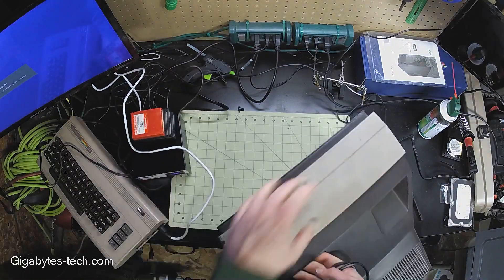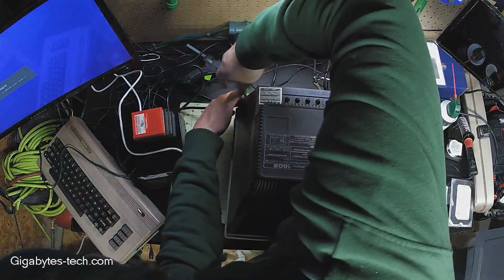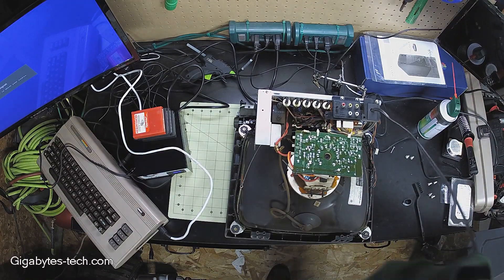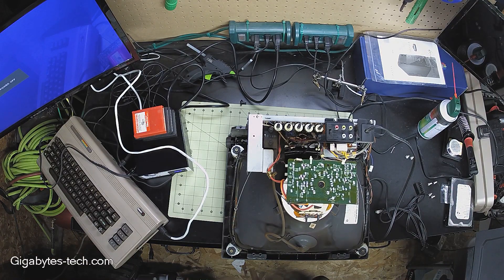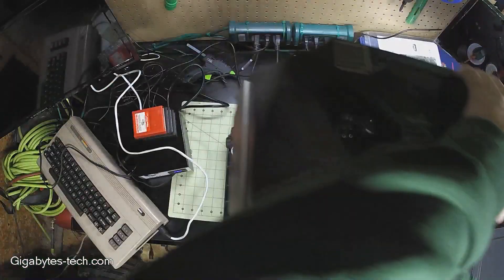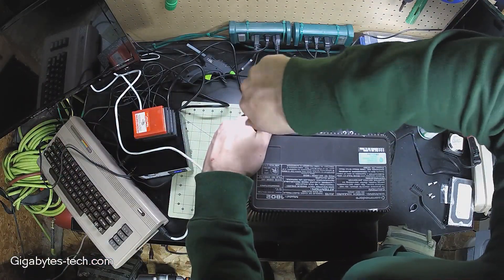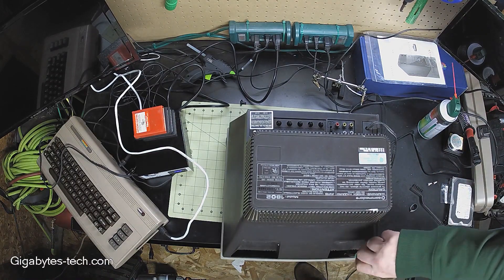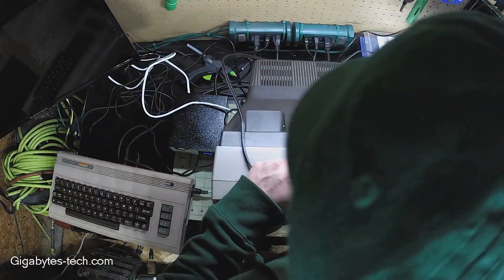1802 Monitor Inspection: Commodore 64 Restoration Part 2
Part 2 in a complete Commodore 64 system restoration.

This was an ebay find of a monitor that matched exactly an 1802 monitor I had with my original system. Before that, I had it hooked up to a B&W Kmart TV.

Editor's note: This video is the first to feature a new intro and end credit sequence.  A follow-up to this video is planned.